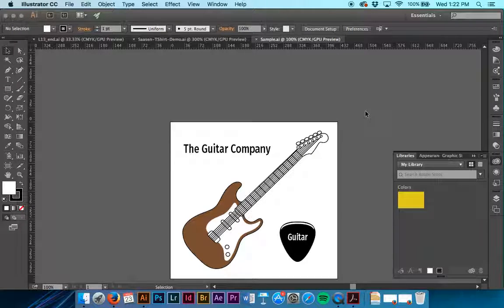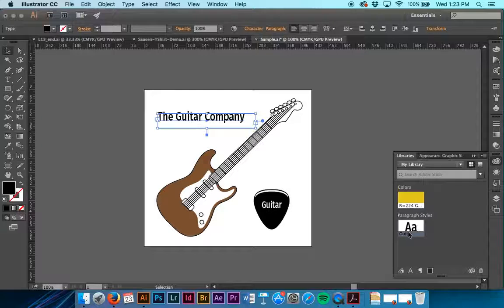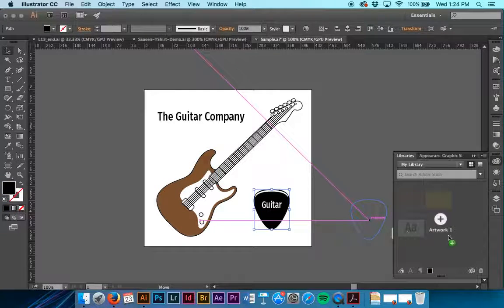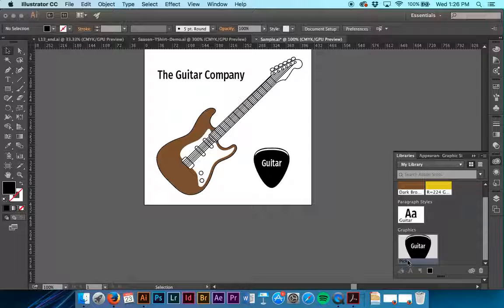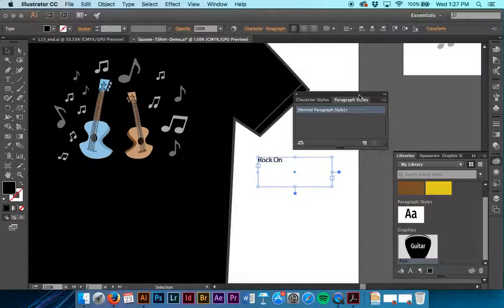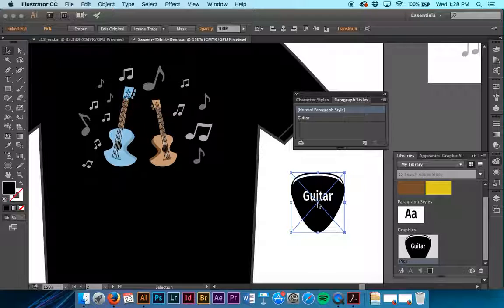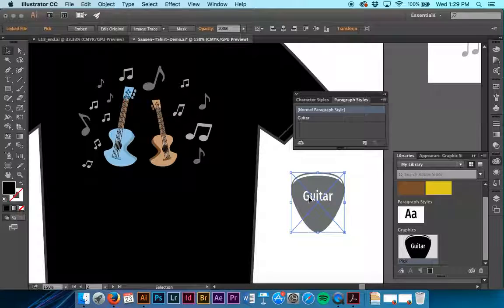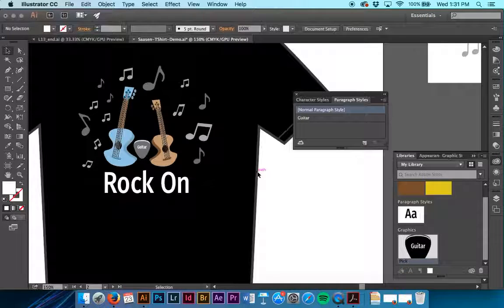2015 Lesson 13 - Part 2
2015 Classroom in a Book Adobe Illustrator CC
Lesson 13
Part 2
Adobe Libraries